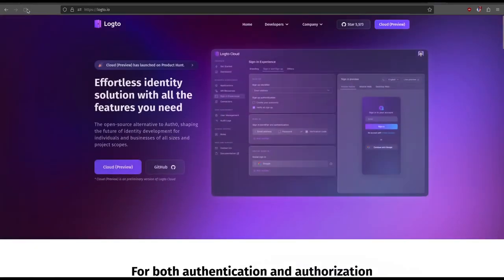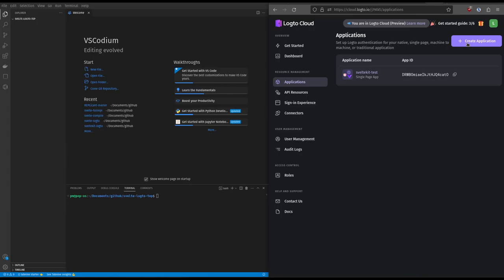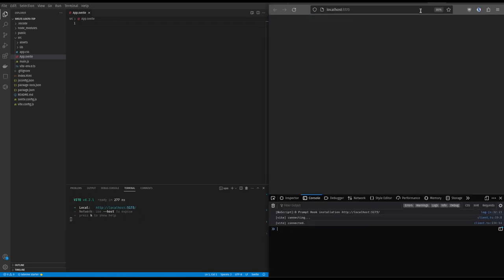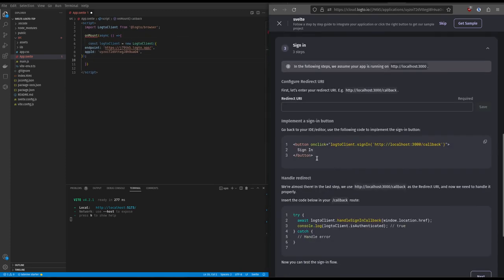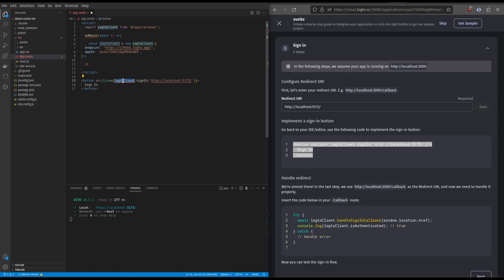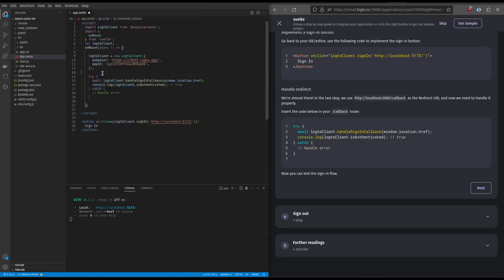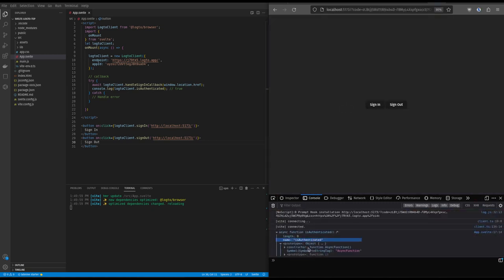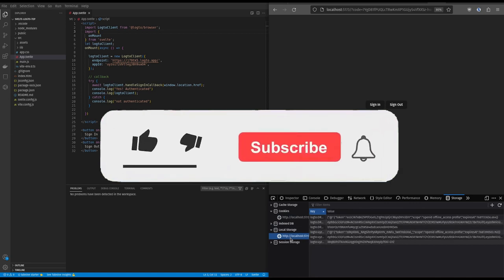2min: Svelte + Logto, Auth0 open source alternative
Here's a quick tutorial to help you start with Logto and Svelte.